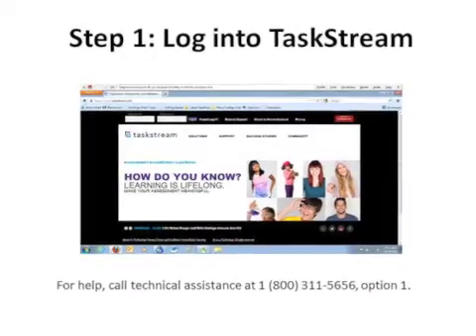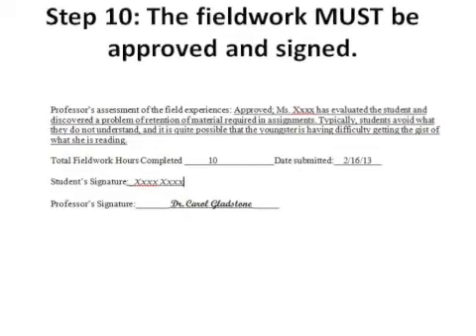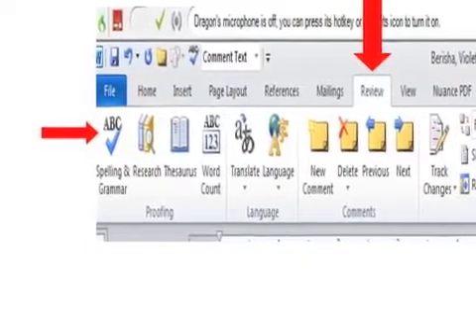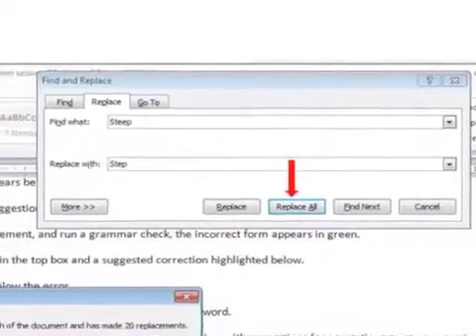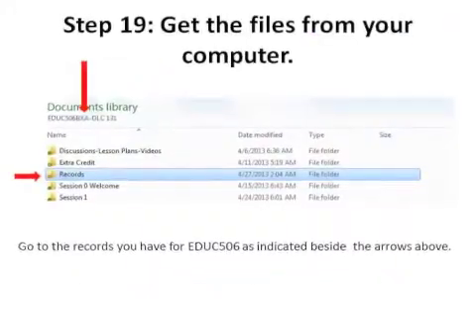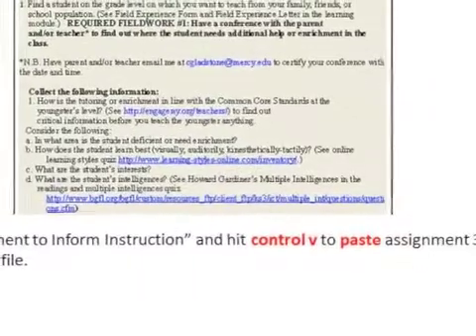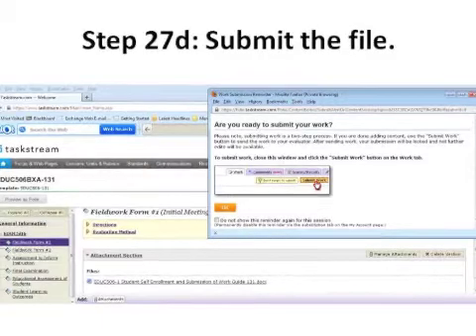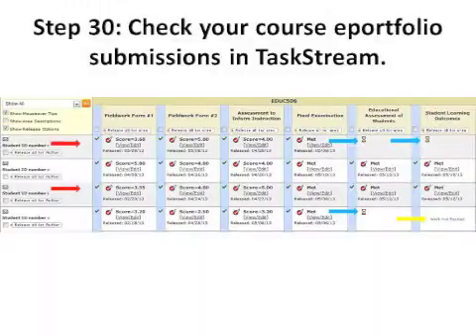EDUC506 Uploading files to TaskStream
Instructions for uploading artifact to eportfolio